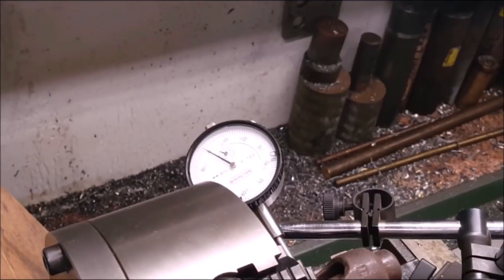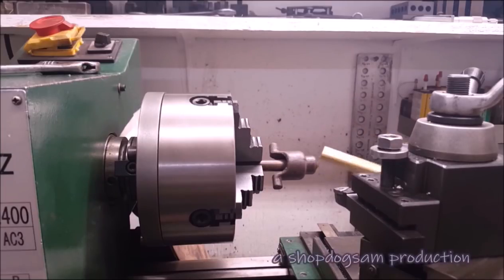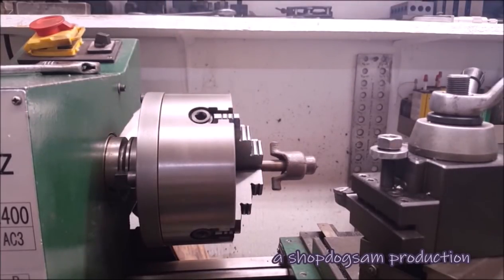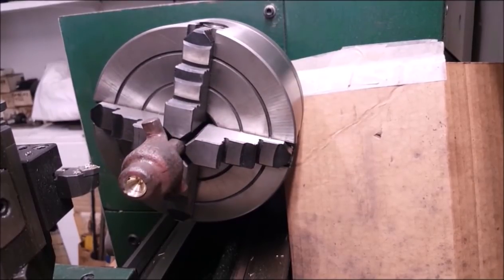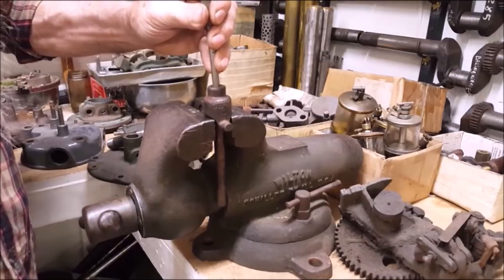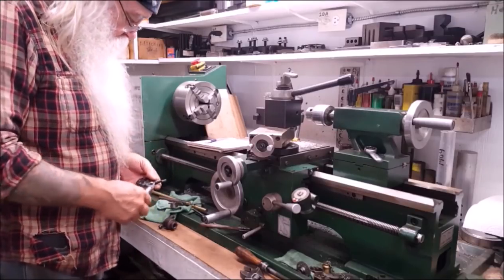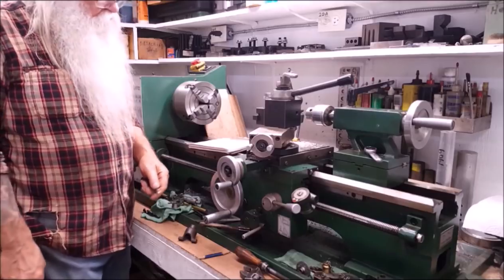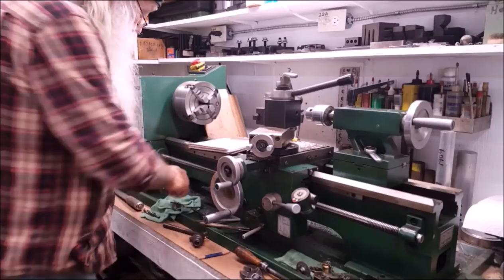Grizzly Lathe G9972z 4 jaw chuck / fuel pump plunger